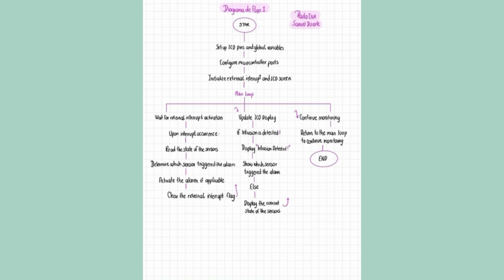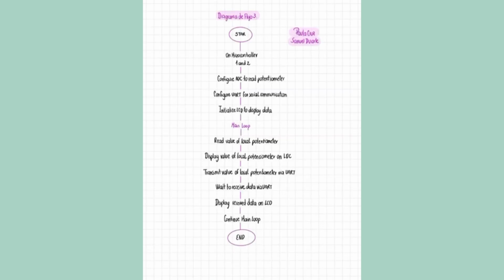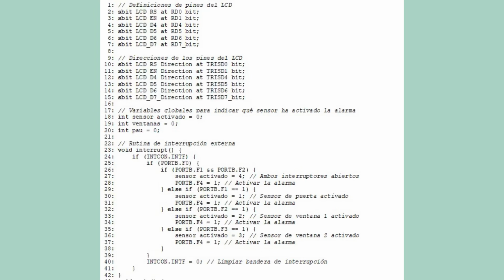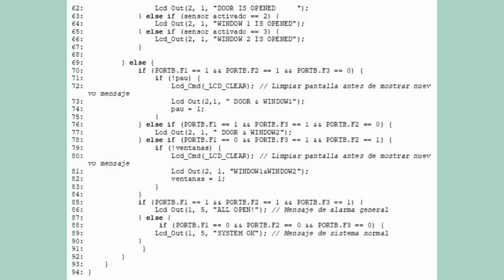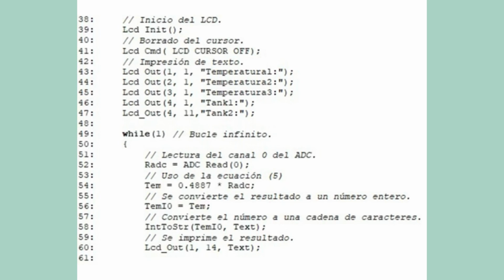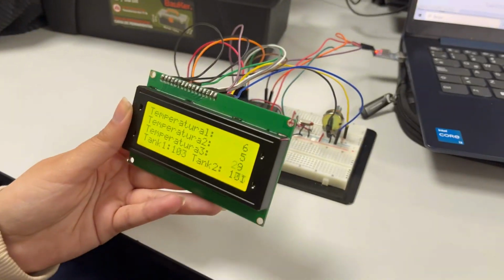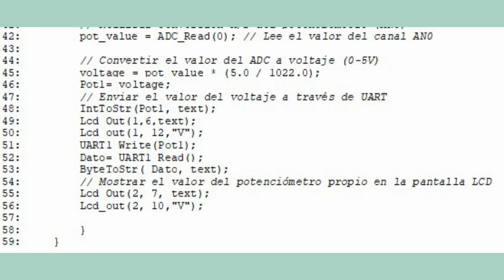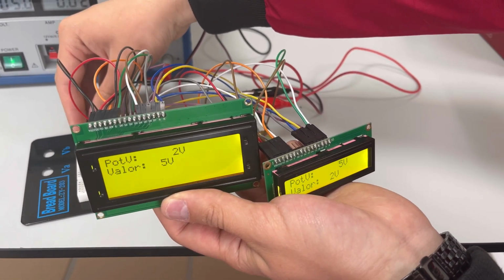Serial communication with labview